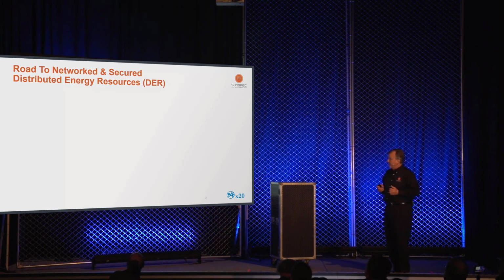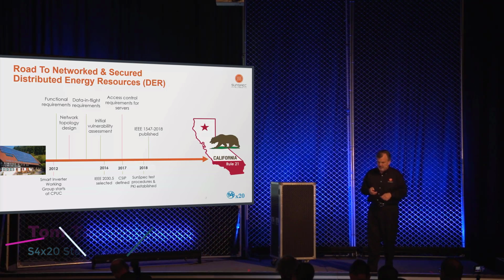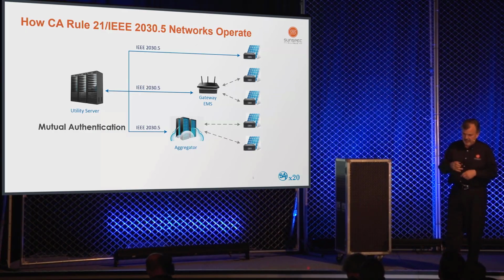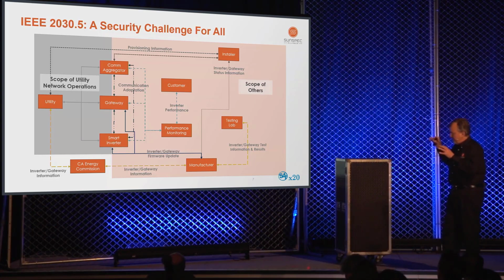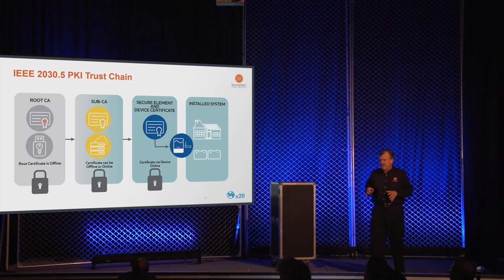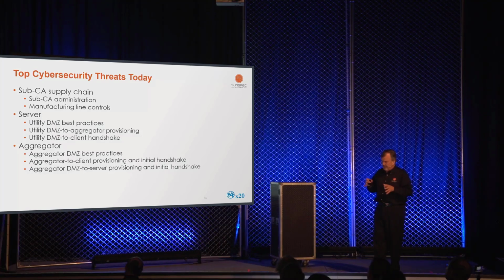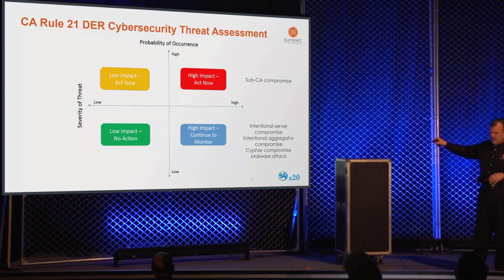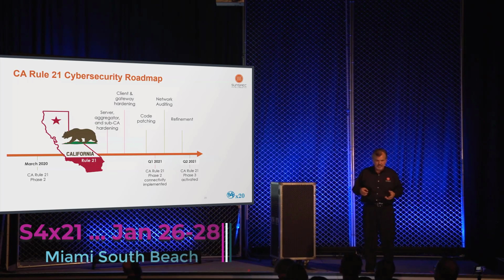Securing California's Distributed Energy Resources (DER)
California is amongst the largest deployments of rooftop solar power. Tom Tansy of SunSpec shows how California is approaching securing the smart inverters to prevent DER based attacks on the grid. This is captured in California Rule 21, and is likely to impact DER security across the US. Like many ICS protocols it uses TLS and uses certificates for mutual authentication. SunSpec set ups and is operating the related PKI.

Tom looks at the threats today and what are likely threats will be as the amount of DER increases.

At the end you will see some tough questions and potential issues with the California approach.